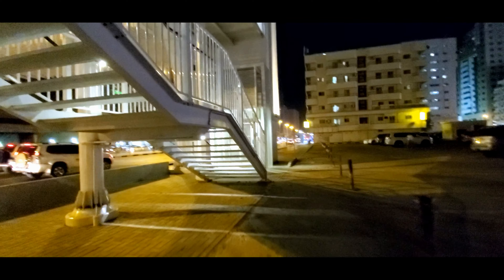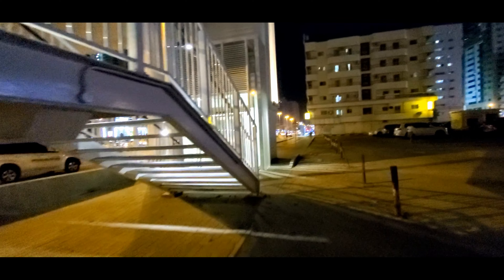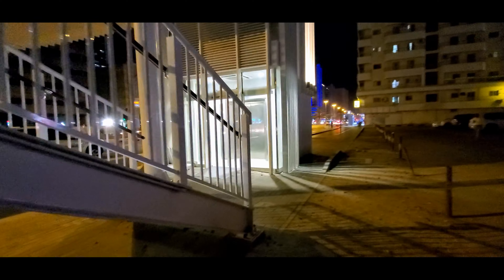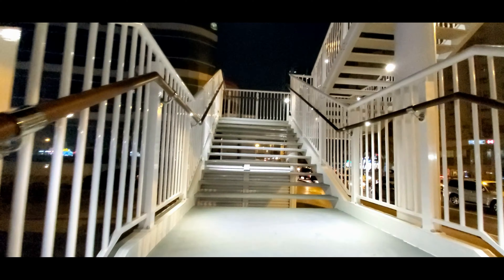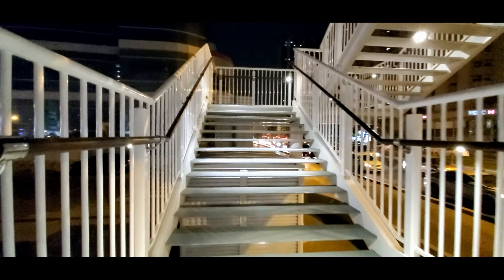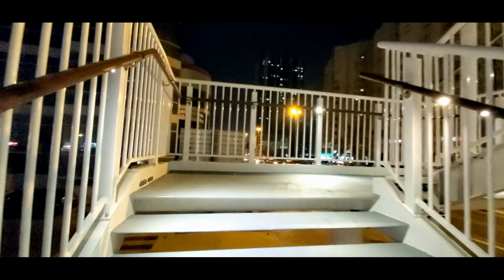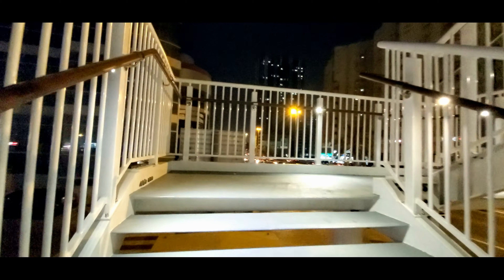Sharjah, UAE | 4 new pedestrian bridges open in Sharjah | This is on The King Faisal Street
Four new pedestrian bridges open in Sharjah

This is the bridge on The King Faisal Street

The King Faisal Street bridge is 49 metres long and four metres wide and connects Abu Shagara with Al Majaz 1, while the King Abdul Aziz Street bridge is 49 metres long and four metres wide and connects Bu Daniq with Abu Shagara.
Sharjah

The pedestrian bridges on King Faisal Street, King Abdul Aziz Street and Al Ittihad Street were made of steel structures and designed in line with the unique architectural nature of the emirate. These bridges come equipped with lifts, staircases and ramps to serve old people and people of determination.

The locations of the bridges were chosen based on several traffic studies, which took into account the traffic and pedestrian flows and pedestrian-related accidents in those areas